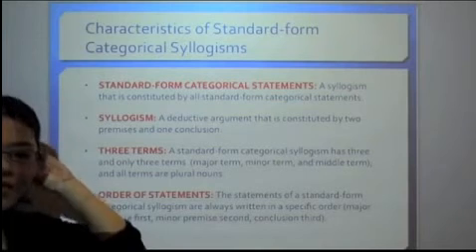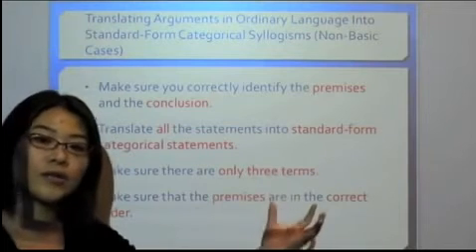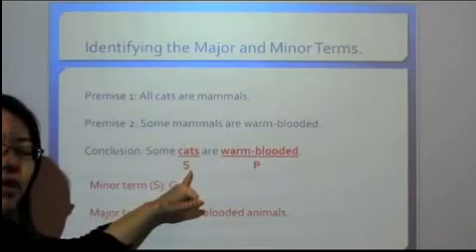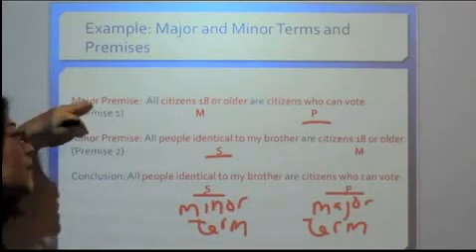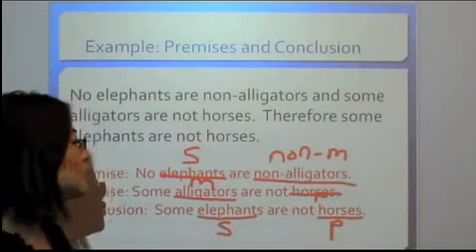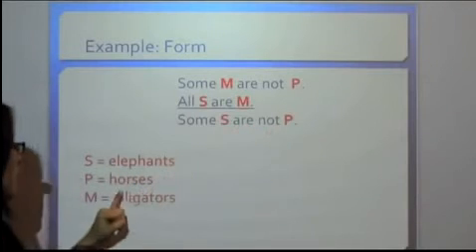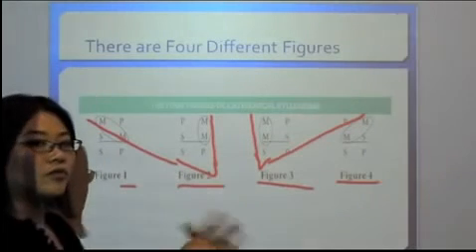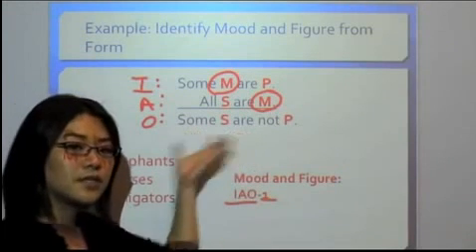Standard Form Categorical Syllogisms